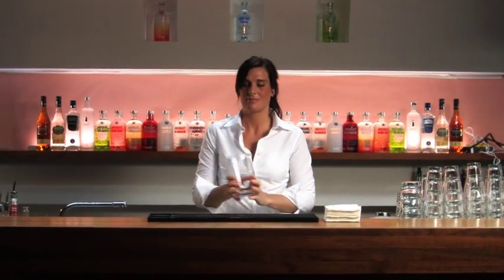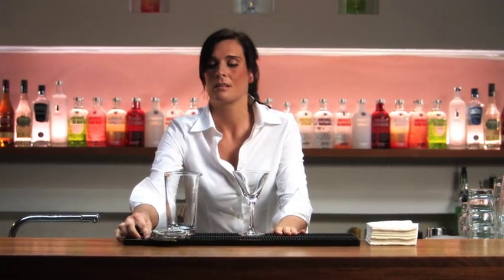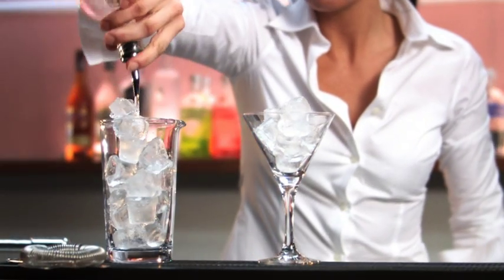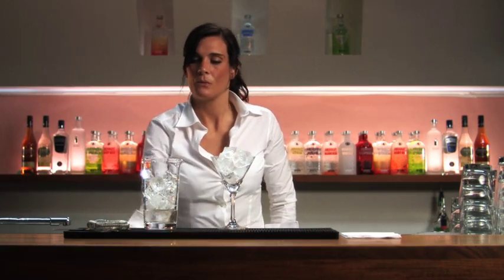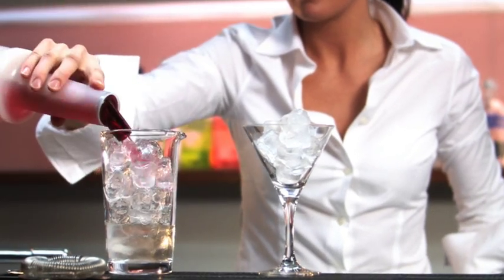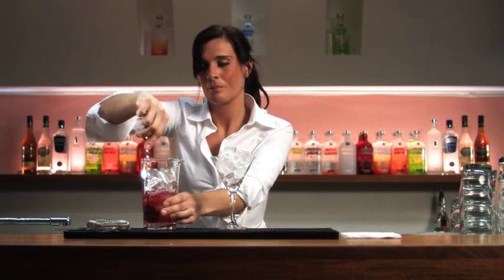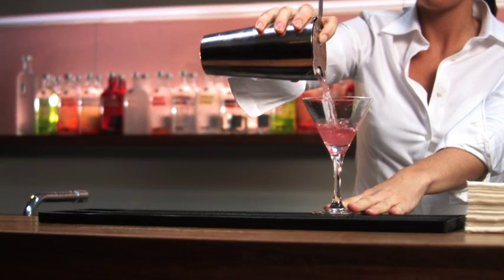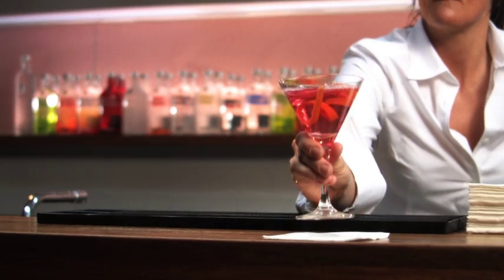ABSOLUT Red Ruby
1 Part ABSOLUT RUBY RED
2 Dashes Dry Vermouth
2 Dashes Peach Liqueur
1 Part Cranberry Juice
1 Twist Grapefruit

Fill a mixing glass with ice cubes. Add all ingredients. Stir and strain into a chilled cocktail glass. Garnish with grapefruit.